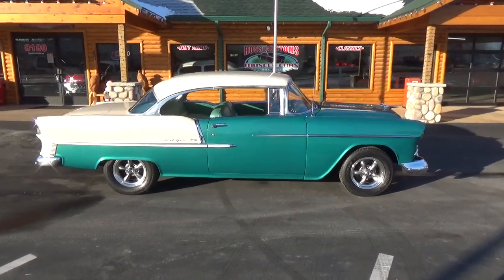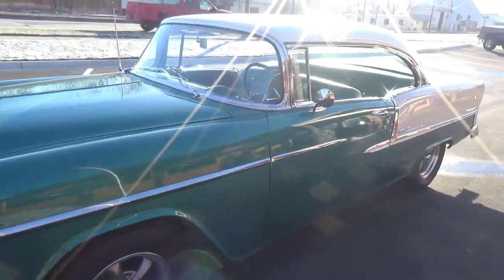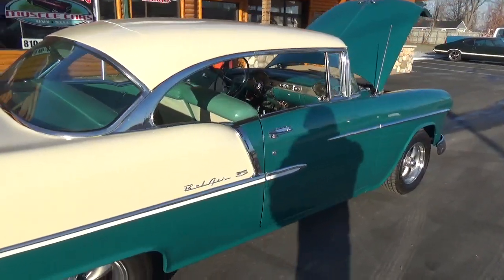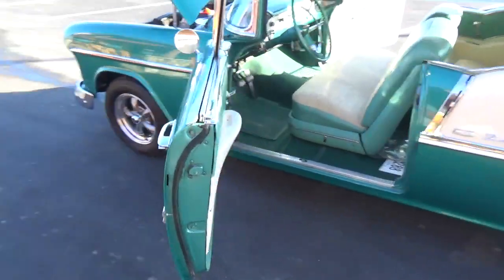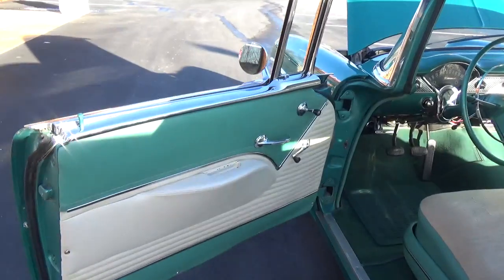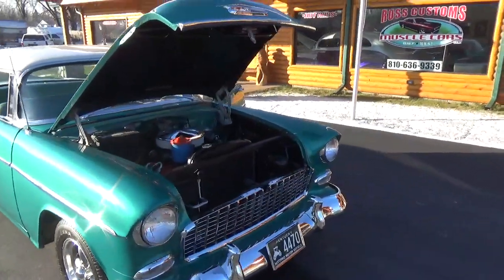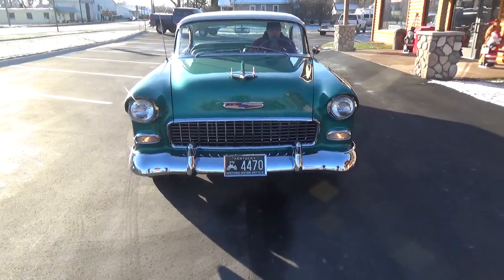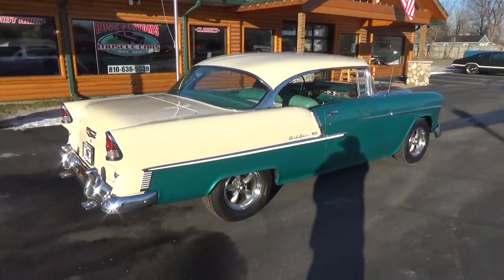RossCustomsMI.com - SOLD SOLD - 1955 Chevrolet Bel Air - 2 door Hardtop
This is a very nice, clean 55 Chevy Bel Air 2 door hardtop, done in a very slick Neptune Green and Shoreline Beige;; which are factory colors, basecoat clearcoat, sanded and wheeled smooth, retains all original glass in excellent condition, retains all original window stainless which is also in excellent condition, at time of repaint had new window rubbers, weather stripping and window felts, new door handles with accessory finger nail guards, original side view mirror in very good condition, re-chromed hood jet, new hood emblem, re-chromed headlight bezels, hood bar and grill moldings look like new, original grill in excellent condition, new parking light housings, re-chromed original front bumper and bumper guards, all original side stainless has been re-polished to a show finish, new deck lid emblem, re-chromed tail light bezels, original V8 emblems in excellent condition, re-chromed original rear bumper and bumper guards.

Factory 2 tone green/beige interior, headliner is in excellent condition; as well as sun visors, all interior stainless garnish moldings are original in excellent condition, upper door garnish and quarter garnish moldings have been chromed, original dash in excellent condition, dash bezels look like new, nicely outfitted with a AM/FM/Cassette stereo with IPOD capability, nicely updated with Vintage AC & heat, factory original steering wheel in excellent condition, new package shelf, front and rear door panels have been replaced in excellent condition, front and rear seat covers appear to have been replaced in very good condition, carpet has also been replaced with factory Daytona carpet, Chevrolet floor mats, new sill plates.

Under the hood we have the original 265 Power Pack which has been rebuilt, Edelbrock 4 barrel carb with chrome breather, updated with Vintage AC and heat, updated with high output generator, heavy duty radiator, nicely updated with front disc brakes and dual master cylinder, factory exhaust manifolds into 2 1/2 inch dual exhaust out the back in stock location, this strong running small block is backed up with its original 3 speed manual trans, factory rear end with approximately 342 gear.

Rides on a set of new "REV Classics" 15x7 all around with new Cooper Cobra tires 215/65/15 up front and 255/60/15 out back.

Factory jack and spare

This "Gorgeous" 55 is ready to cruise and enjoy.